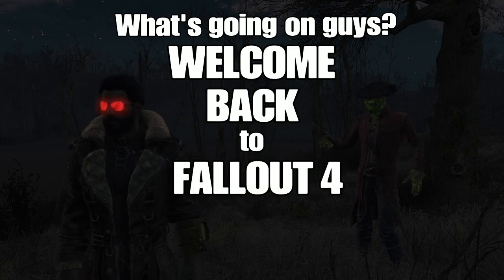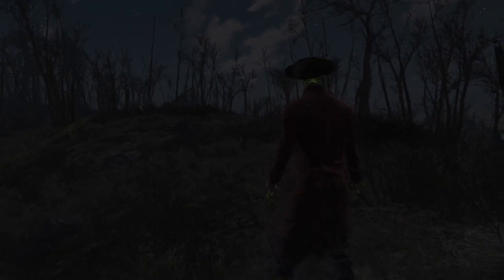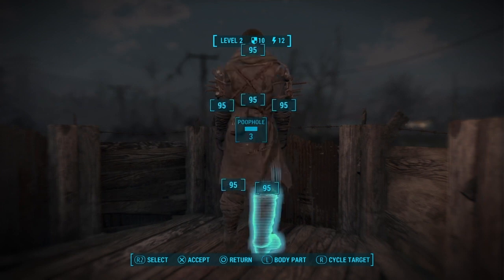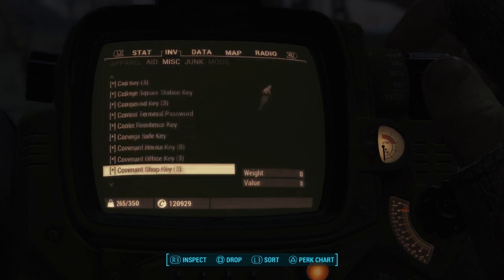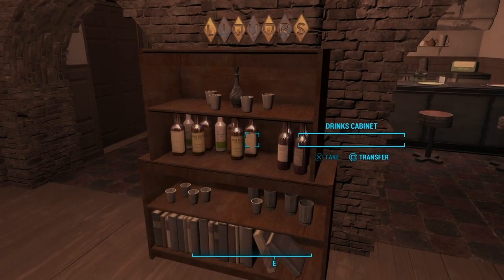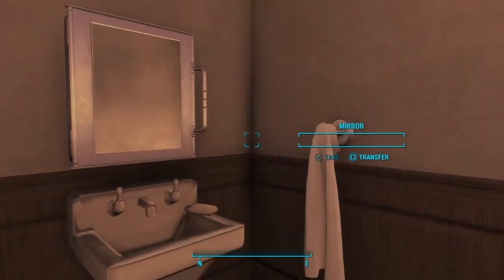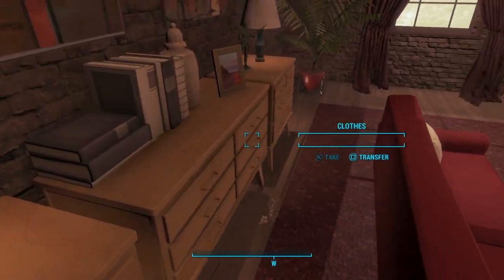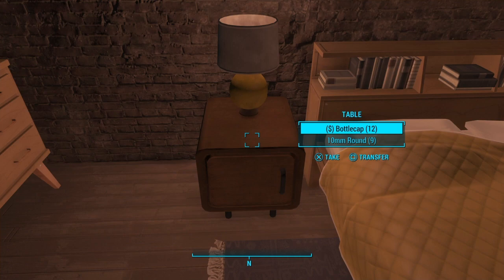A VERY WEIRD MOD - PS4 Fallout 4 Mods #85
“Glowing Hancock for PS4”
By crazymammoth
Requires: NUKA-WORLD

“Poophole Shooter (PS4)
By ChadPerson

“Exclamation - Simple Sorting Mod”
By Losstarott

“Shezrie’s Loft”
By Shezrie